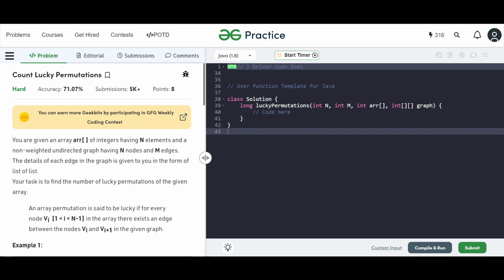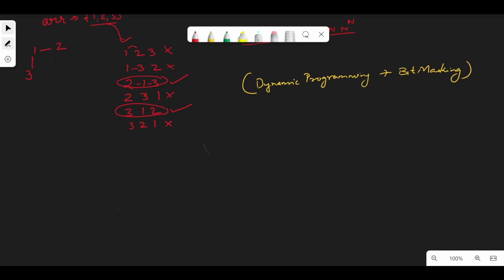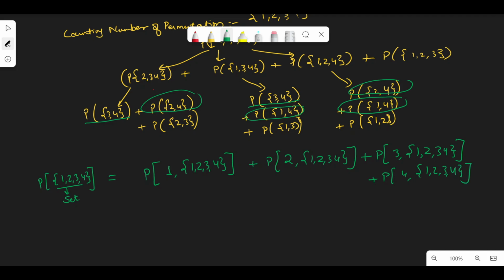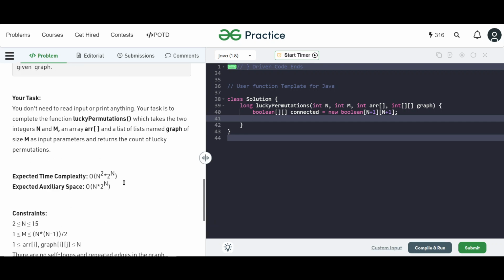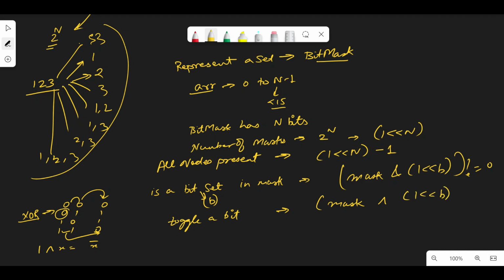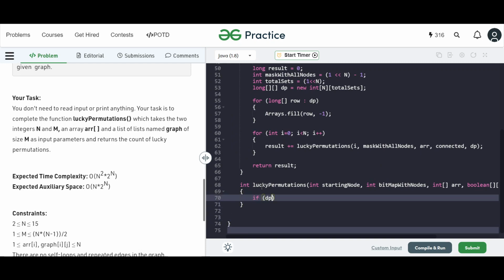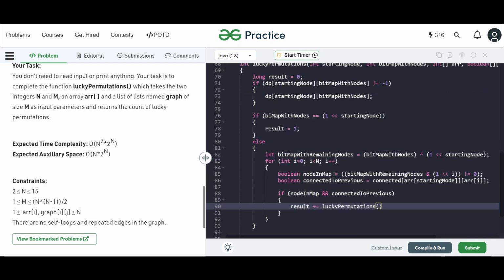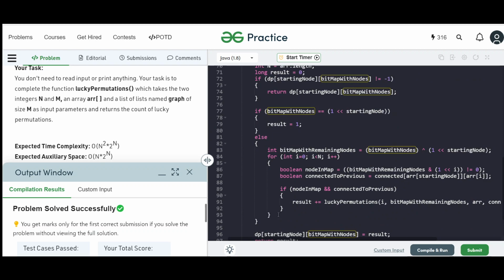Count Lucky Permutations | GFG | Java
GeeksForGeeks Problem of the day : 13 Jan 2023